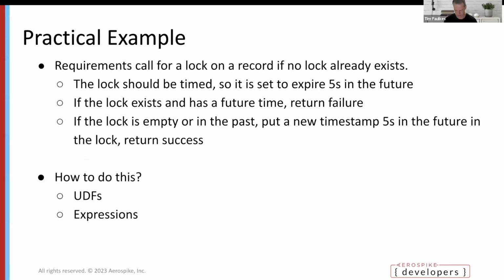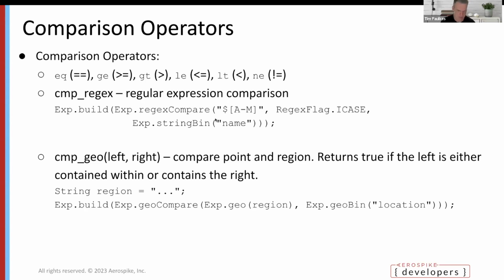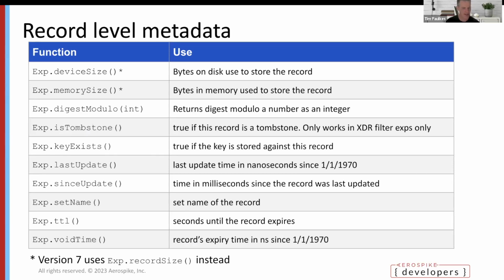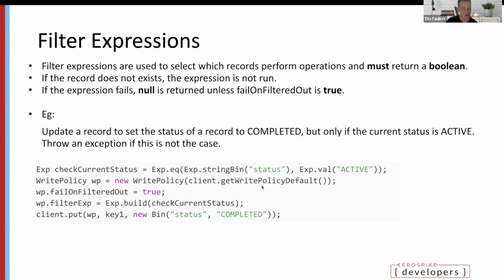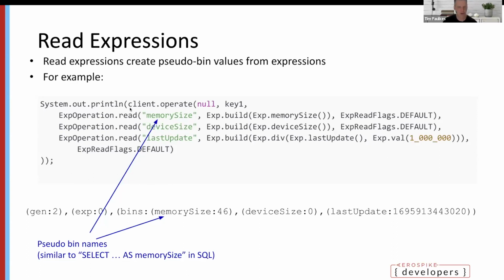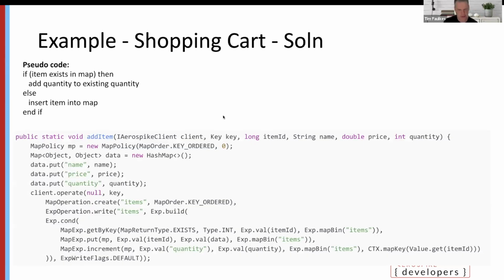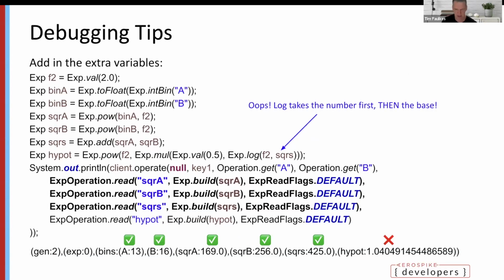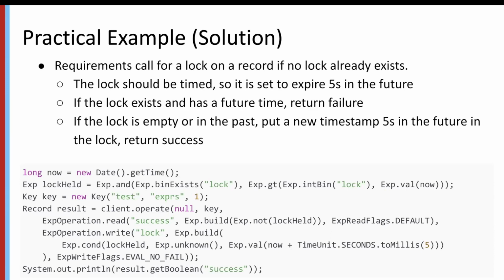DevChat: Optimizing Query Performance with Aerospike Expressions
Aerospike Expressions allow server-side filtering and altering of records, providing an effective, easy alternative to check-and-set patterns or user-defined functions.

Many Aerospike developers are aware of the basic functionalities that expressions provide, but this just scratches the surface in terms of capabilities. In this talk, we will show the benefits of expressions and how to maximize their power.

In this DevChat, we discuss:

📚 Expressions are a powerful and underused feature of Aerospike.
🛠️ Expressions allow for atomic and efficient manipulation of records on the server.
🌐 XDR expressions enable data filtering for transmission between data centers.
🧮 The expression language supports various data types, comparison operators, arithmetic operations, bitwise operators, and logical operators.
🔄 Control operators, such as “if else” and “let def VAR,” provide flexibility in manipulating expressions.
📝 Record-level metadata can be accessed and evaluated using expressions.
⚡️ Using expressions can optimize query performance in Aerospike.